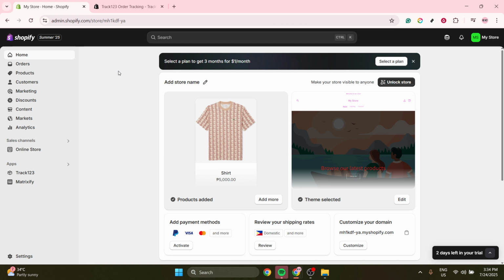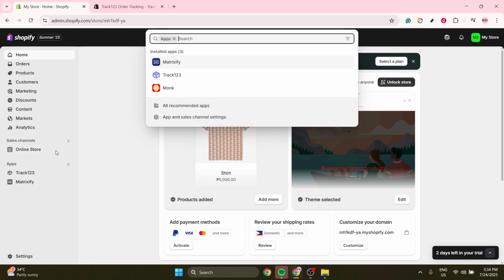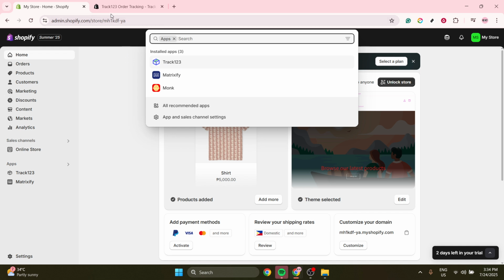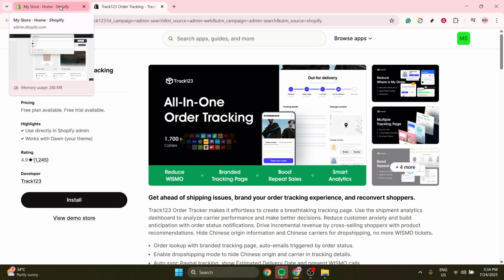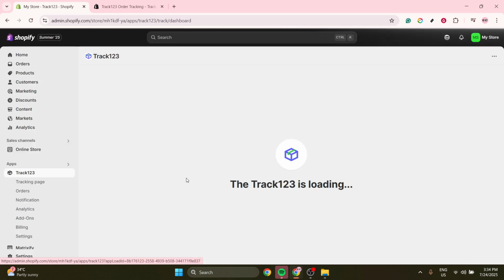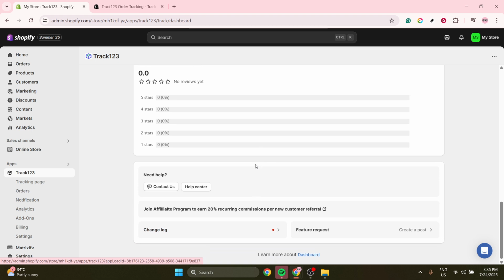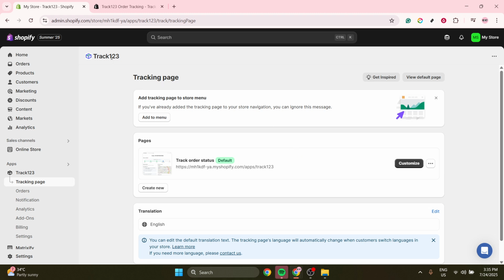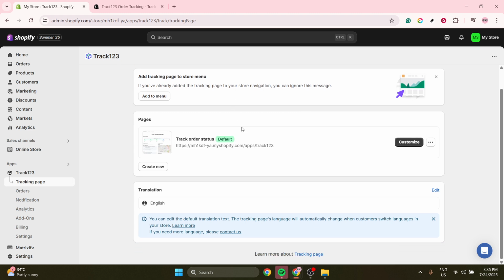How to use Track123 for order tracking upsell in Shopify [2025 Easy Guide]